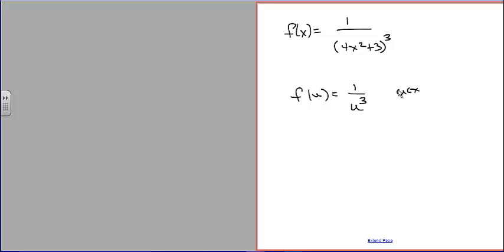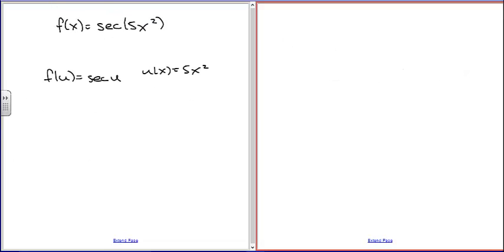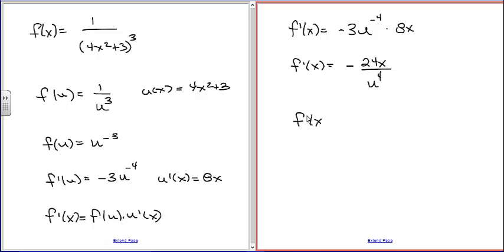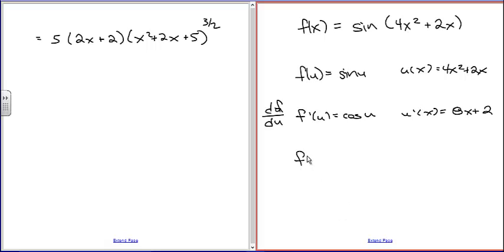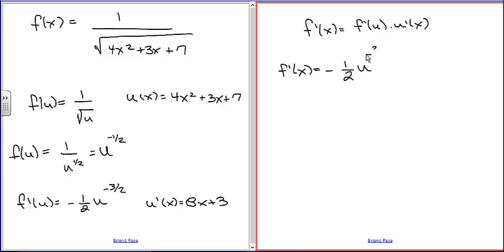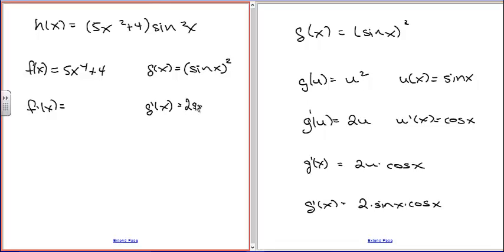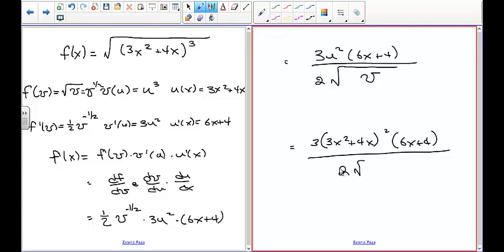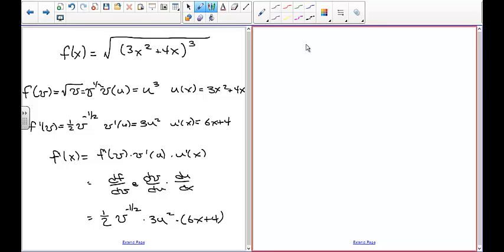Class 13 Calculus